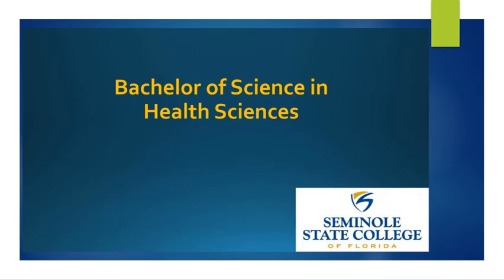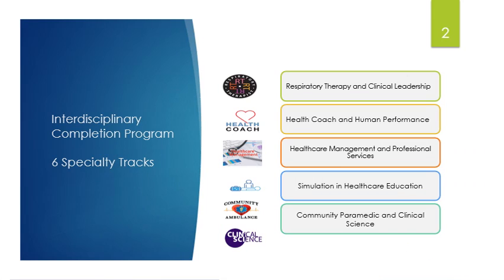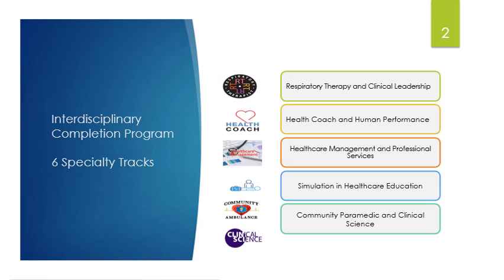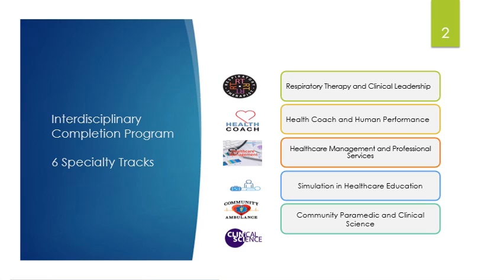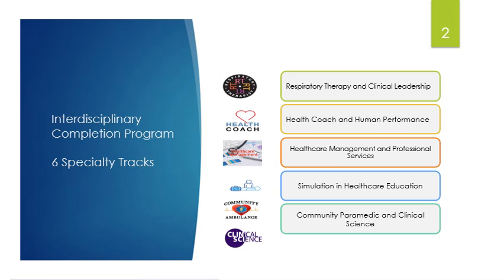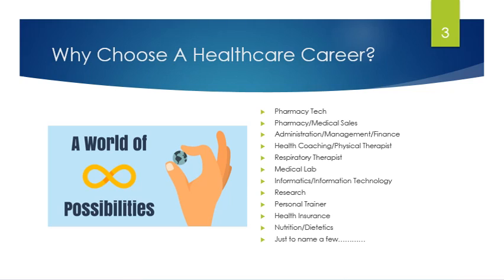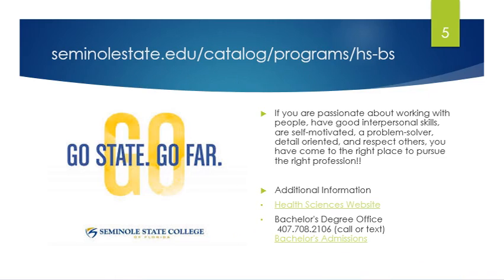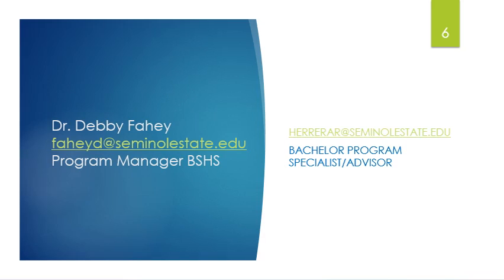Allied Health: Bachelor of Science Health Sciences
It’s no secret that the healthcare industry is growing by leaps and bounds and is forecasted to keep humming along at a healthy pace for the foreseeable future. So, earning your degree in health sciences today gives you the ability to hop on the healthcare bandwagon and start making a positive difference in people’s lives, including your own.